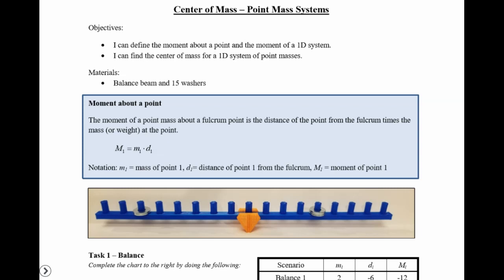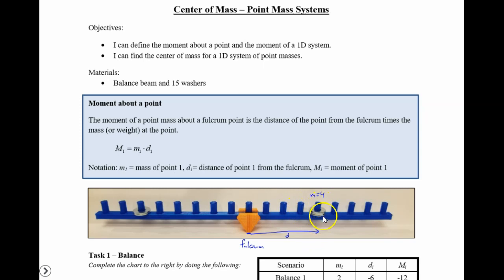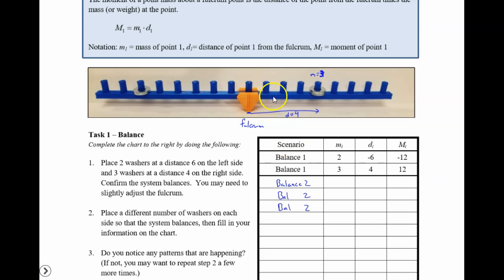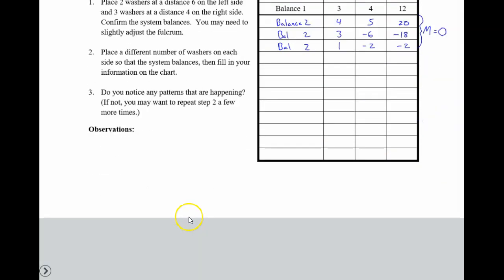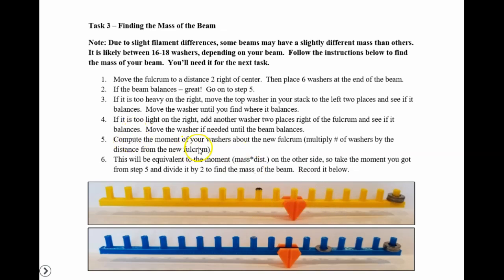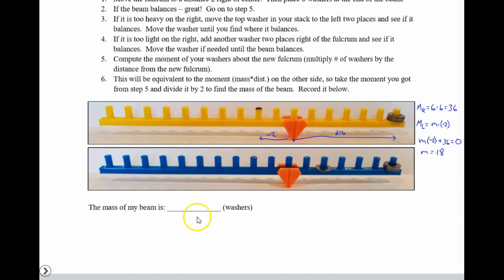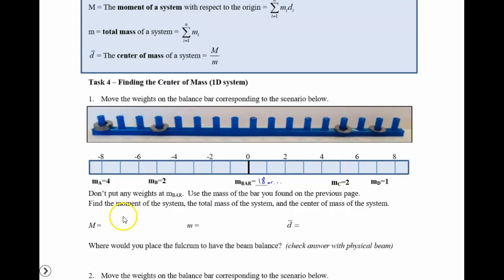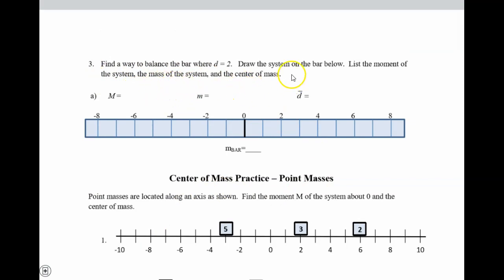Center of Mass - 1D Point-masses